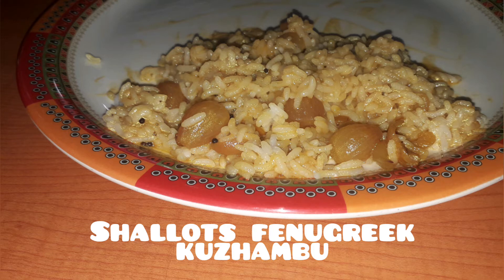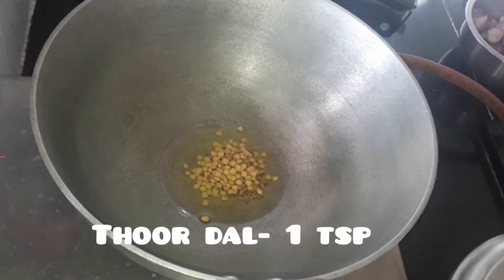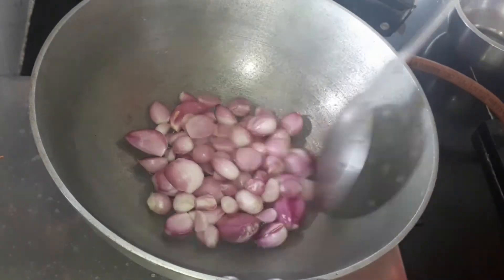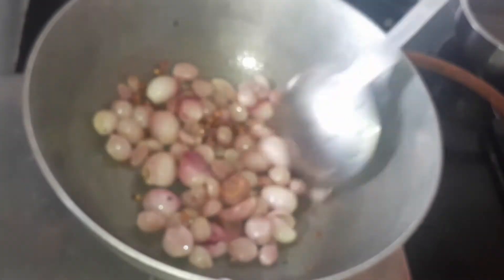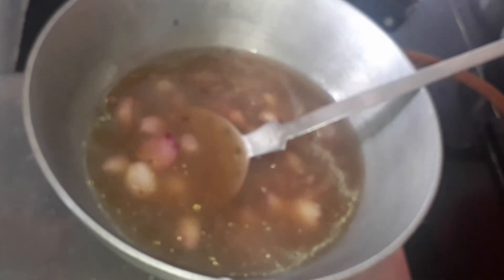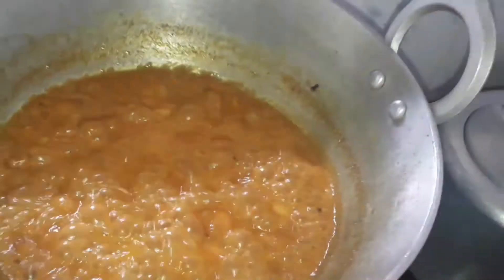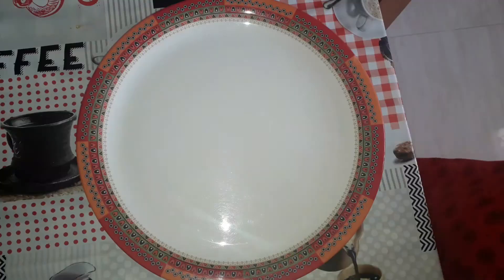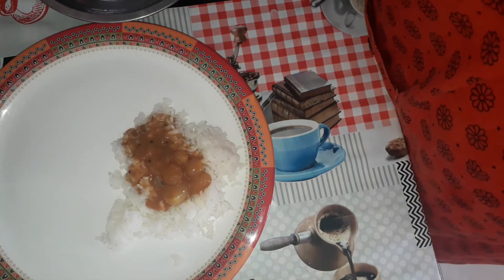Lockdown day 47- Shallots fenugreek kuzhambu/ Vengaya vendhaiya kuzhambu| The Teen Kitchen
A great combination for rice...